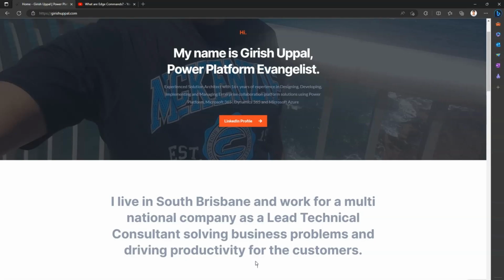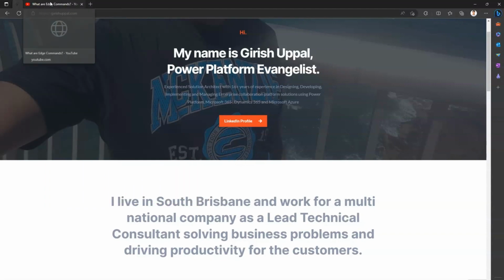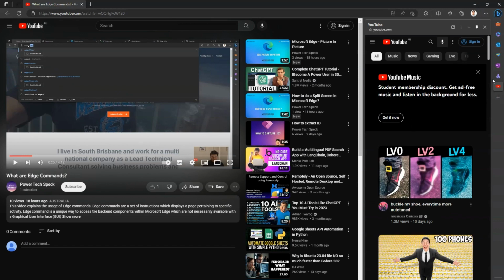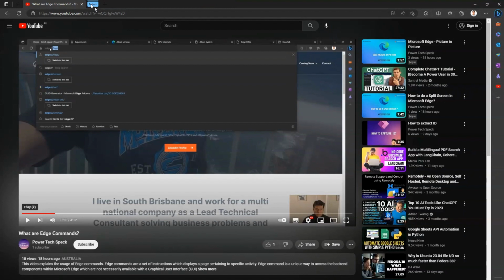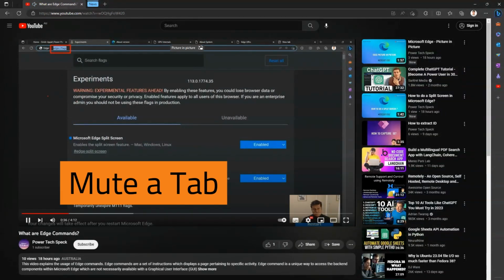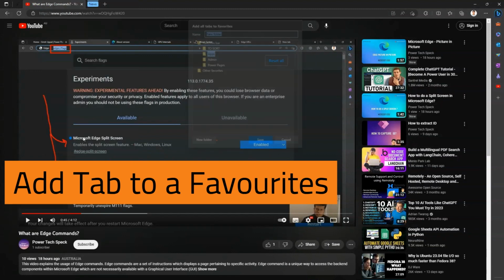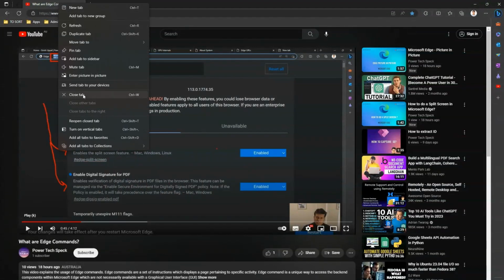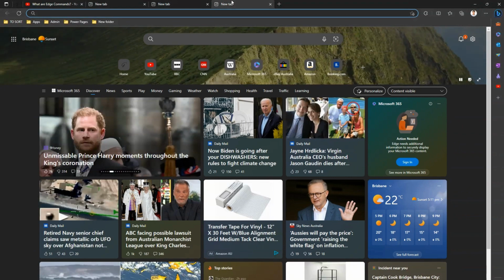What are Edge Tabs ?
This video explains you about the Microsoft Edge tab actions. Edge Tabs allow you to organise the web page in a more structured way. Isolating the web pages, content arrangement, tab consolidation are some of the actions an Edge browser allows you to perform. Some of the actions which you can do on a tab are:
✔️Create a Tab
✔️Duplicate a Tab
✔️Pin a Tab
✔️Mute a Tab
✔️Add Tab to Collection
✔️Add Tab to Favorite
✔️Add Tab to Groups
✔️Unpin Tab
✔️Add Tab to Sidebar
✔️Close Tab
✔️Close Tabs to the right
✔️Add Tab to devices
✔️Turn on Vertical Tab